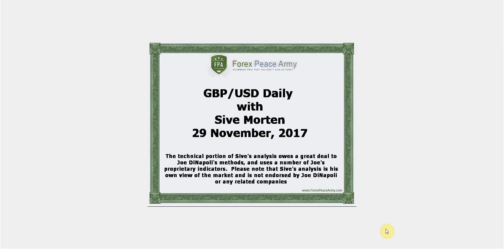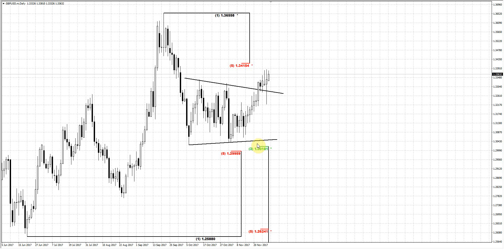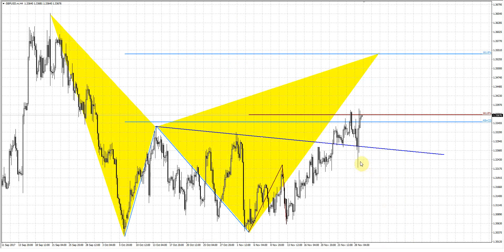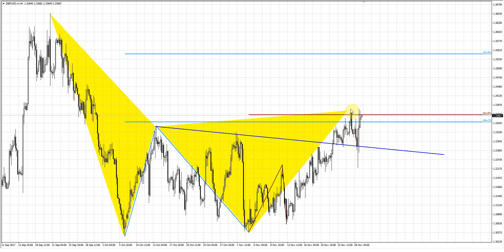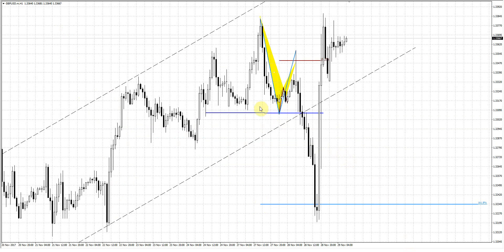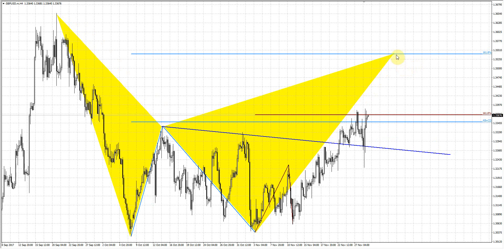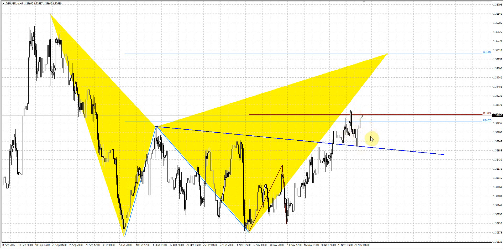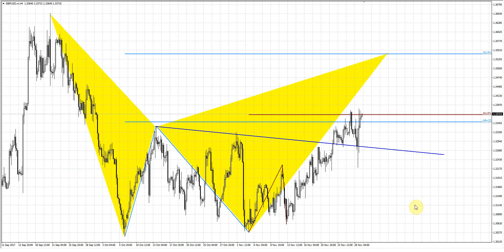Forex Peace Army | Sive Morten GBPUSD Daily 11.29.17